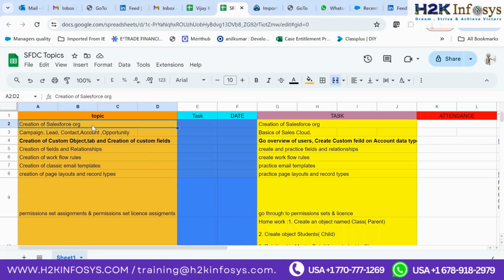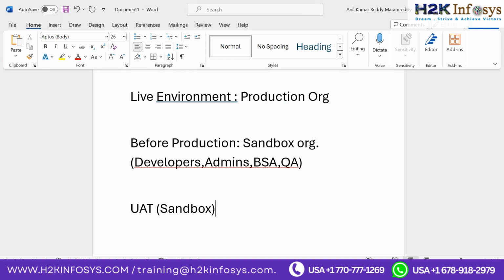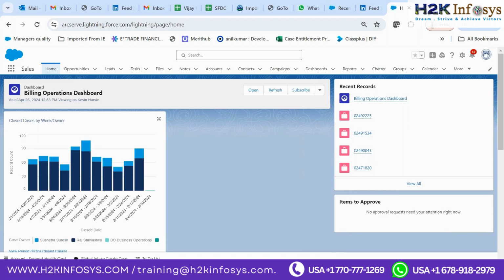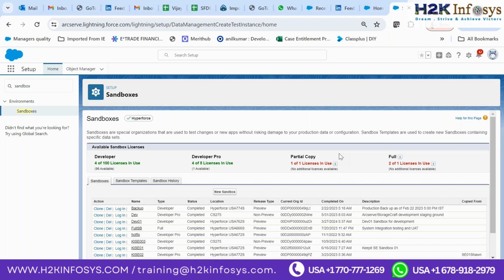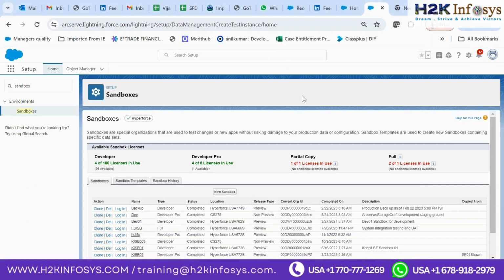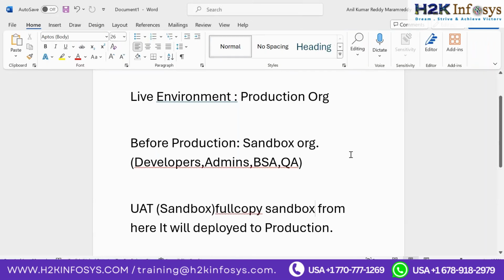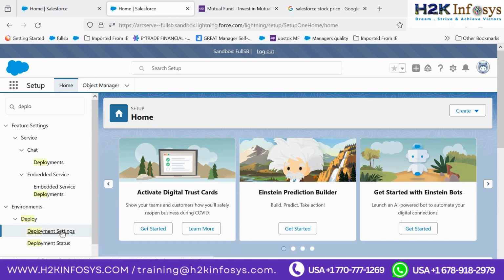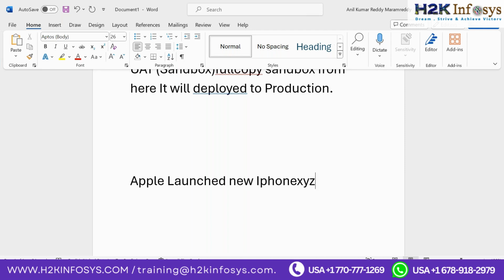Salesforce Admin Introduction Class Part-1 | CRM Solutions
Salesforce, a leader in customer relationship management (CRM), provides solutions that transform how businesses connect with customers, streamline processes, and enhance growth. This introduction aims to unfold the layers of Salesforce's capabilities, providing a solid foundation for understanding how this platform can be a game-changer for businesses of all sizes.

Salesforce is more than just a CRM system; it's a comprehensive platform designed to support all aspects of customer engagement. This includes sales management, customer service, marketing automation, and business analytics, all hosted within the cloud to ensure accessibility and security. Its versatility makes it suitable for various industries, including healthcare, finance, retail, and more.

Key Features of Salesforce
 Customer 360: A unified view of each customer that allows businesses to deliver a personalized experience across every touchpoint.
    Sales Cloud: Streamlines the sales process, making it easier for sales teams to close deals and increase productivity.
    Service Cloud: Provides tools for faster and smarter customer service, enhancing customer satisfaction.
    Marketing Cloud: Offers powerful marketing automation tools to create and manage marketing campaigns effectively.
    Einstein Analytics: Uses artificial intelligence to provide actionable insights and predictive analytics.

 Enhanced Customer Insights: Deep data analysis tools help in understanding customer behavior and preferences.
    Increased Efficiency: Automation of routine tasks frees up time for strategic activities.
    Scalability: Adapts to business growth and changes without the need for new software.
    Community Building: Connects businesses with a vast community of Salesforce users and developers.

Conclusion: Why Choose Salesforce?
Salesforce is not just a software product; it's a comprehensive ecosystem that enables businesses to grow and adapt in a changing market. Its continuous updates and community support make it an invaluable tool for any business looking to enhance its CRM capabilities and drive growth.